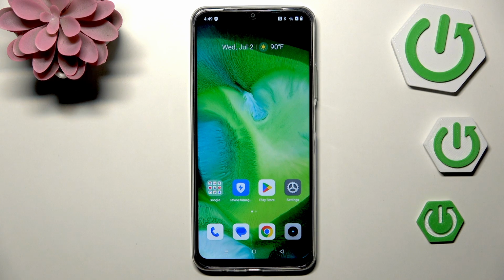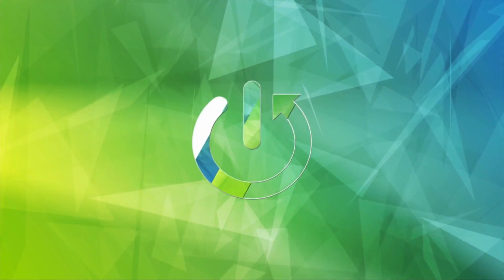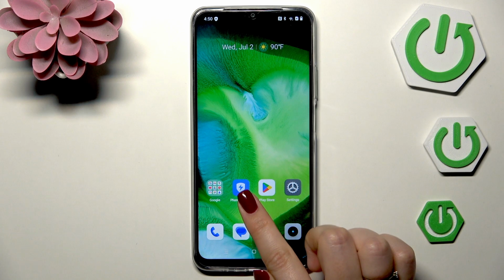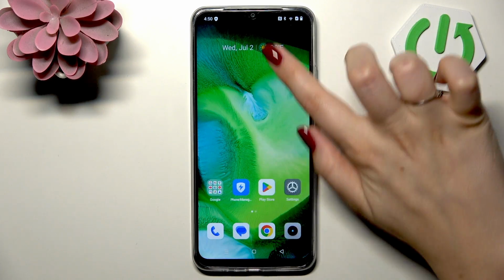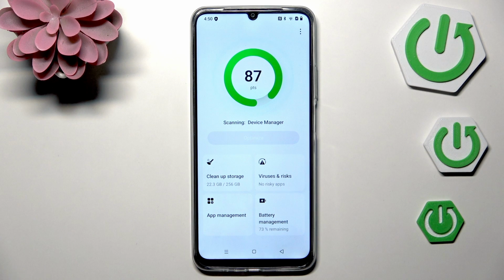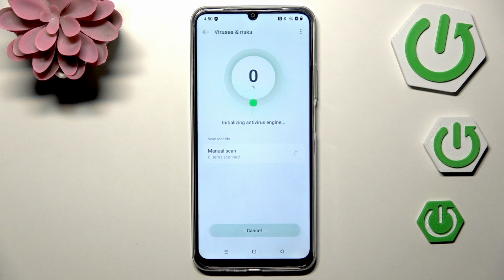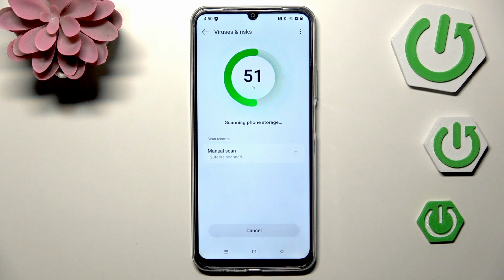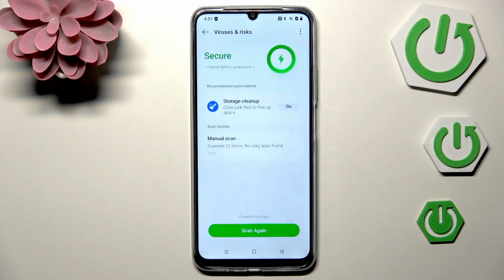REALME C63 – How to Scan for Viruses and Malware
If you want to keep your REALME C63 safe from viruses and malware, this video will show you exactly how to run a virus scan using the built-in Phone Manager app. Learn how to quickly check your device for any threats, suspicious apps, or security risks without needing to install extra software. We’ll guide you step by step, from finding the Phone Manager on your REALME C63 to running a full scan and understanding the results. Protect your smartphone and make sure your data stays secure with these easy instructions.

How to scan for viruses on REALME C63?
How to use Phone Manager to check for malware on REALME C63?
Where is the virus scan option on REALME C63?

0:00 Introduction
0:07 Open Phone Manager on REALME C63
0:20 Grant permissions if needed
0:30 Start virus and risk scan
0:50 Review scan results and next steps
1:10 Summary